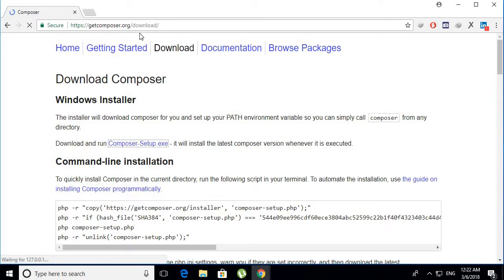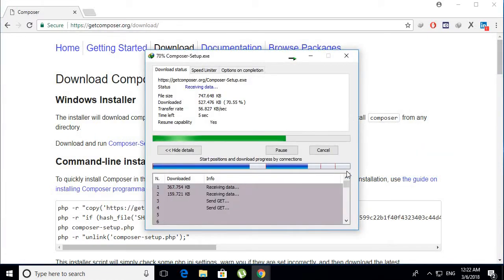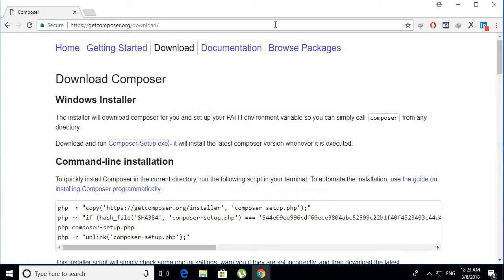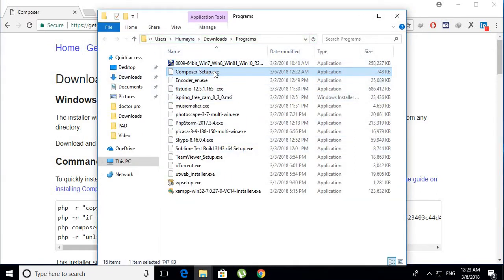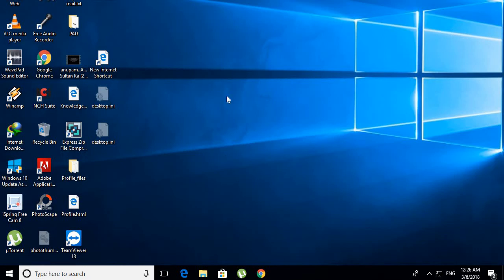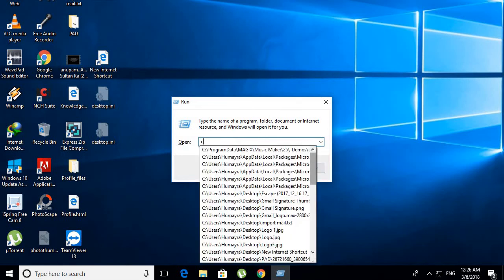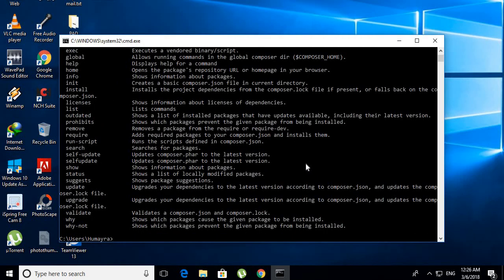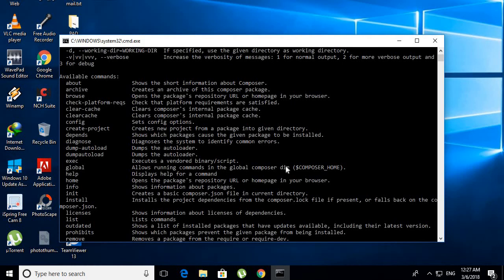How to install composer on windows 10 new 2018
How to install composer on windows 10
how to download kompozer for windows 10
how to install composer for laravel on windows 10